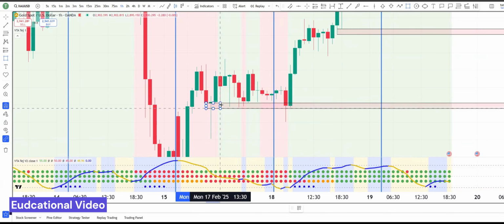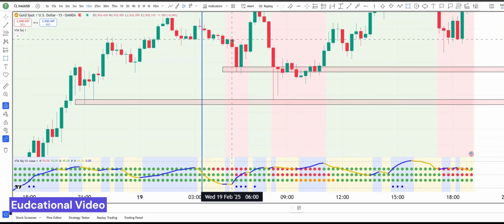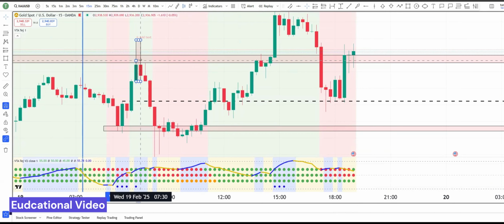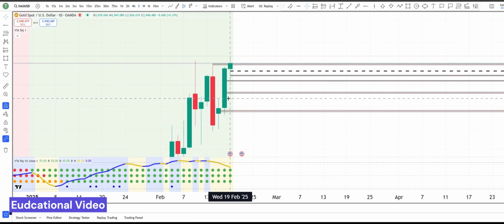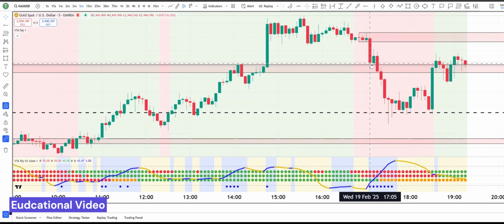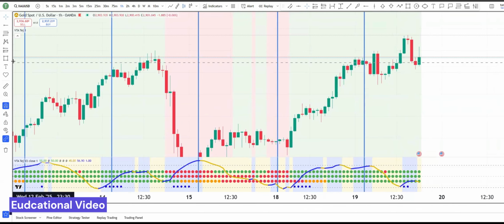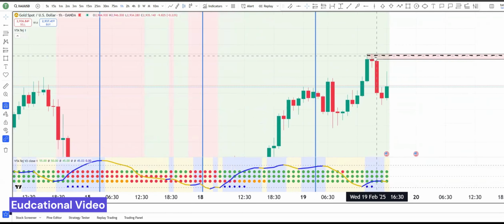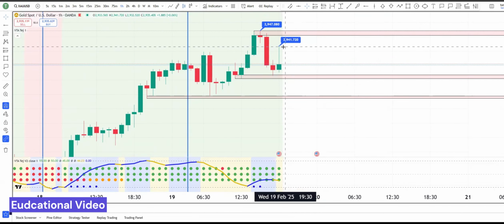VTA Tej 1 and 2 Demo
VTA Tej 1 and 2 Demo, XAUUSD, Commodities, Crypto, Stocks, Indices, F&O